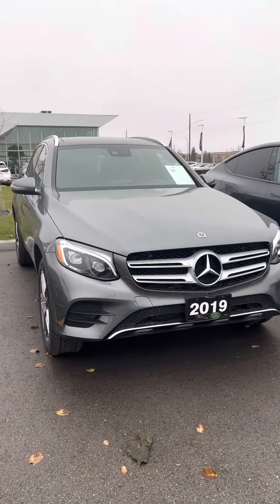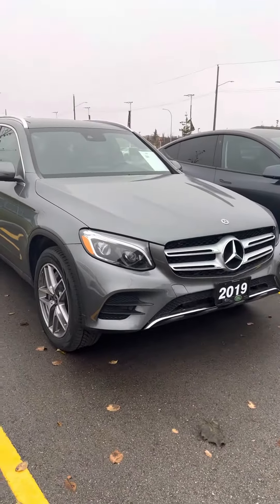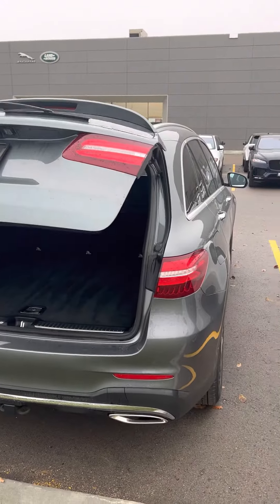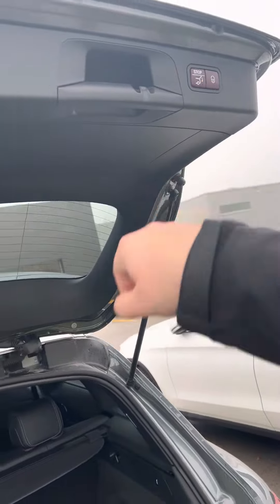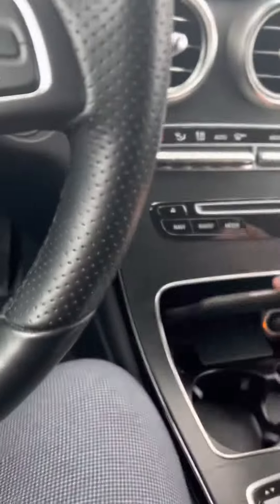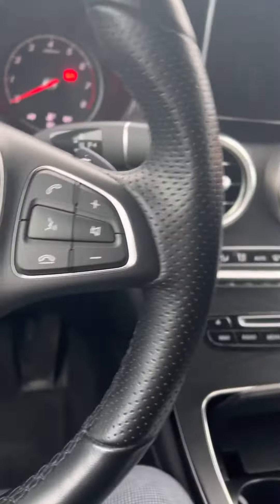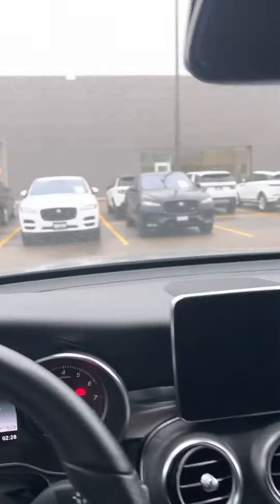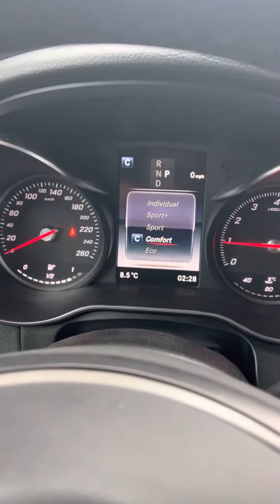2019 Mercedes GLC-300 walk around (F4DWY8)